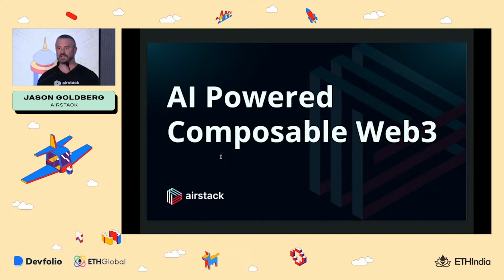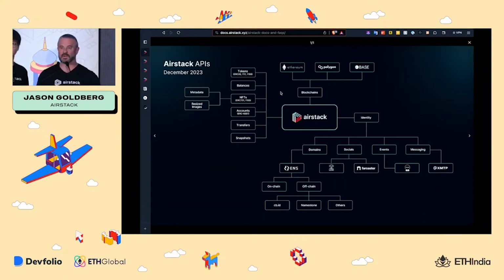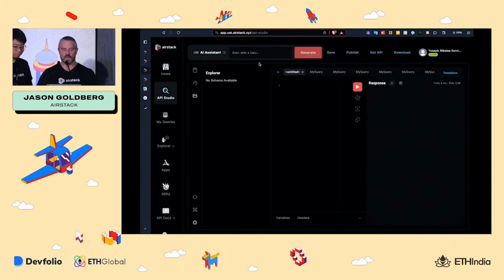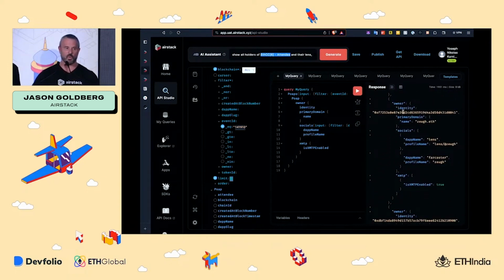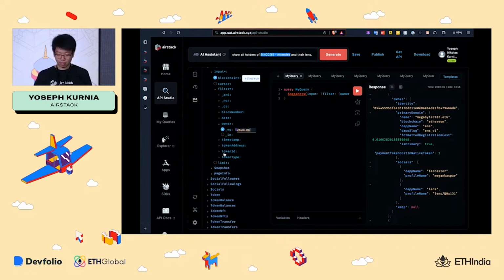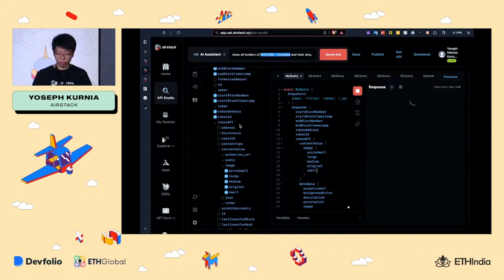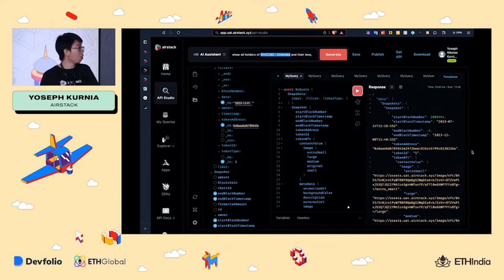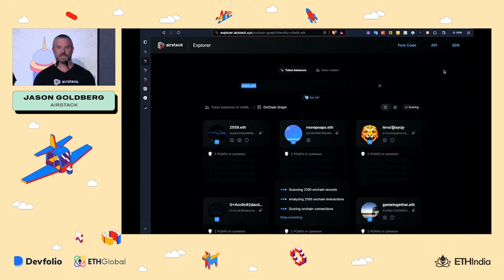Airstack 🛠 Integrate everything web3 into your apps!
Join Airstack for a workshop titled, "Integrate everything web3 into your apps!".